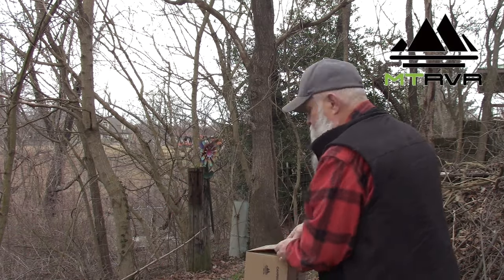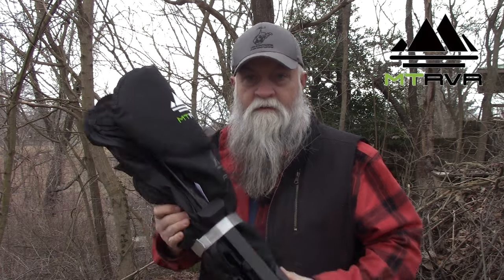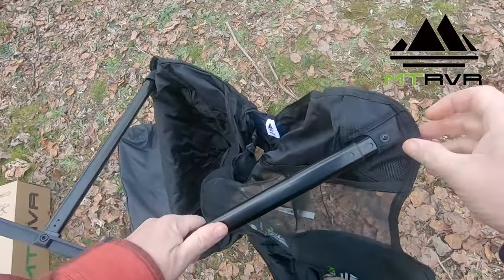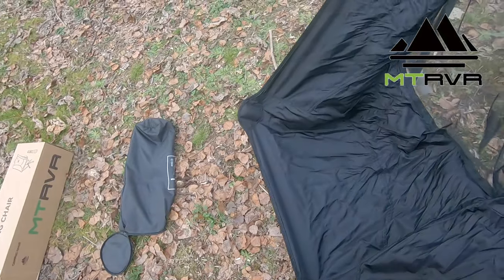Mountain & River (MT RVR) Compact Lounge Chair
Our review of the MT RVR (Mountain & River) Compact Lounge Chair.

Link to my book of how I got into hunting "A Hunting Story - The Beginning"